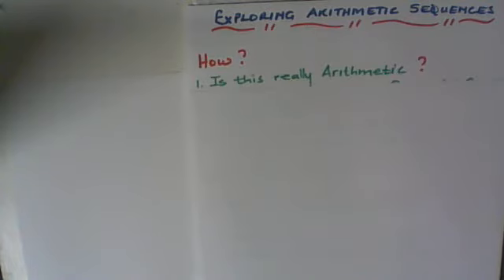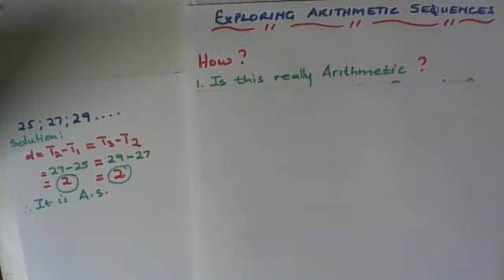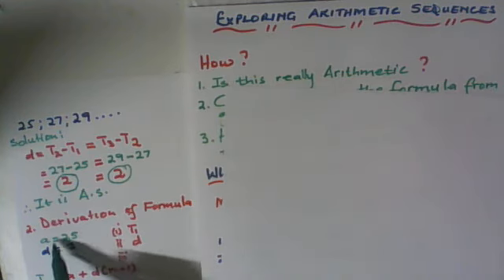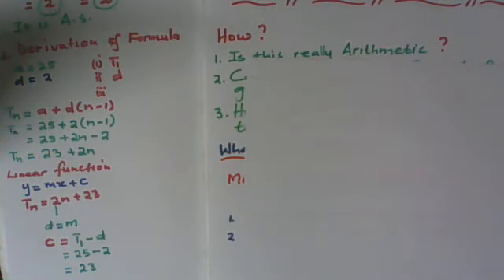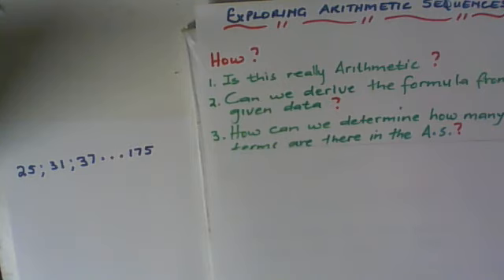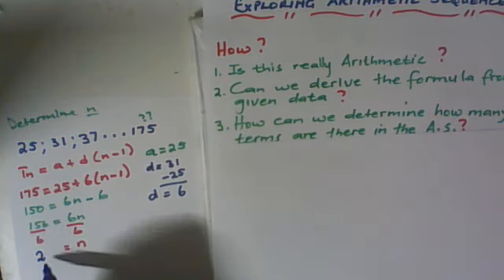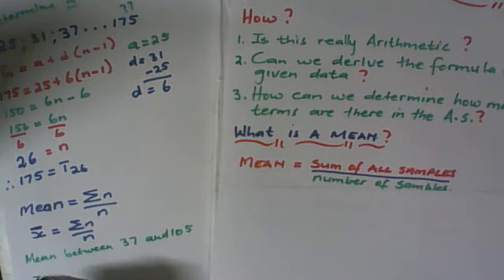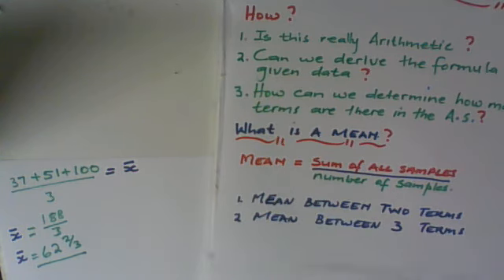Grade 12 Pure Maths : Exploring Arihmetic Sequences with Dupz DeGeniuz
This video focuses on the following aspects: How to determine whether a sequence is Arithmetic or not; how to derive the .general formula having been given the sequence and how to determine the mean of the sequence.